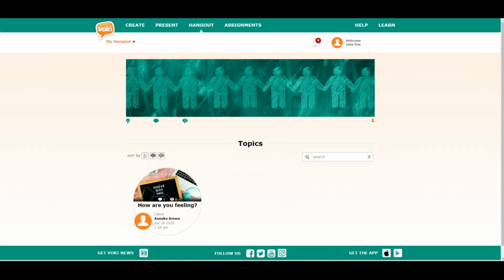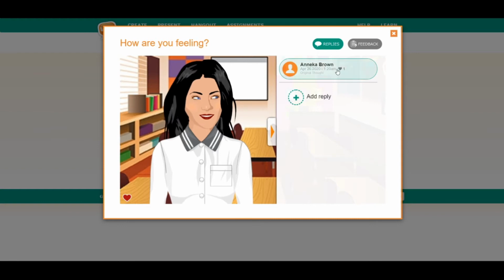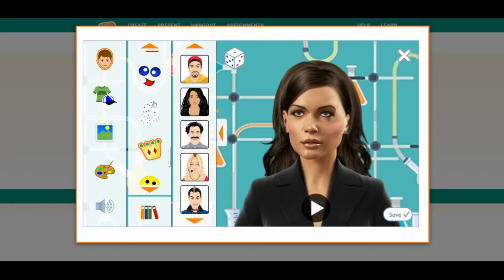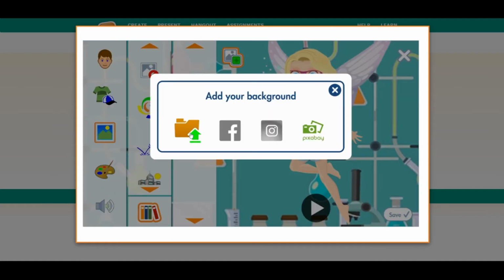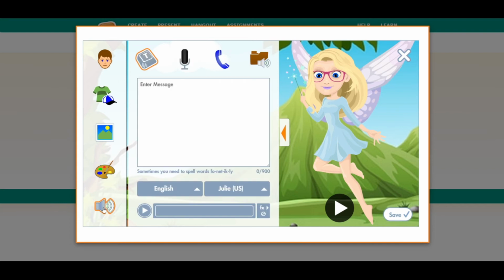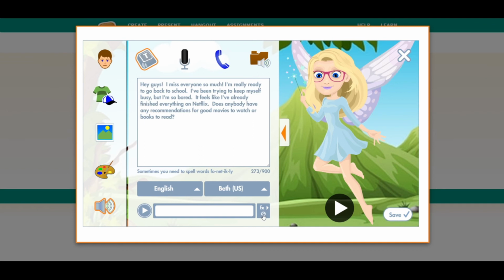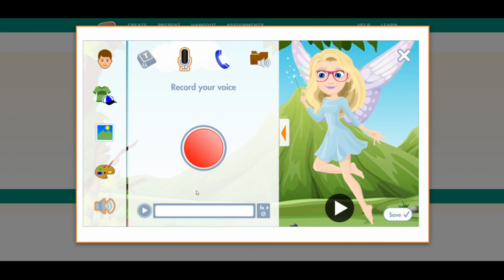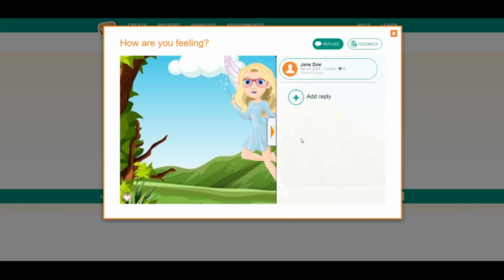Voki Hangouts Full Tutorial